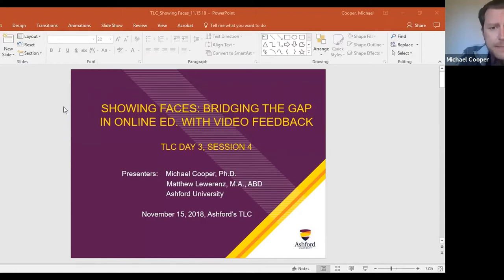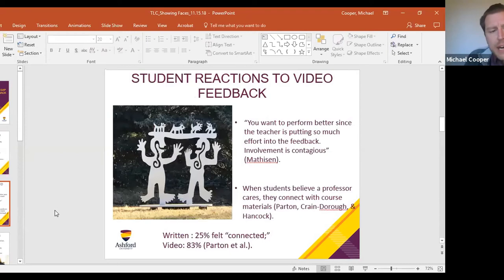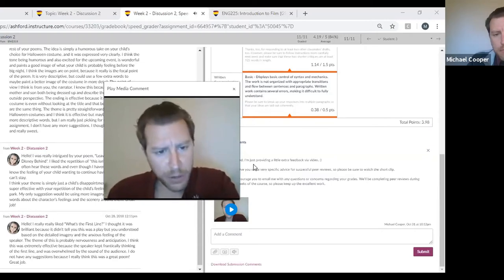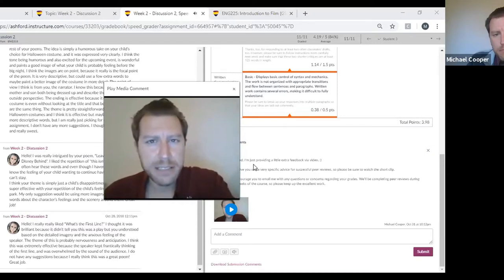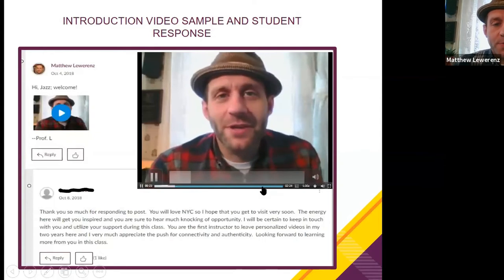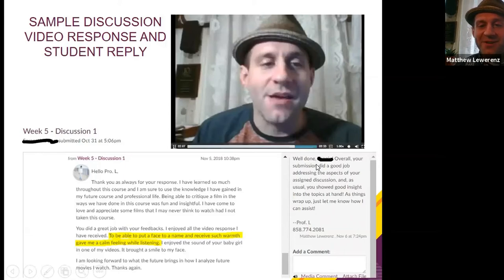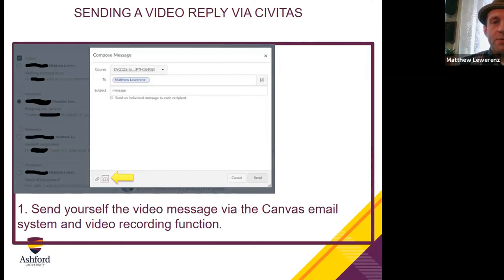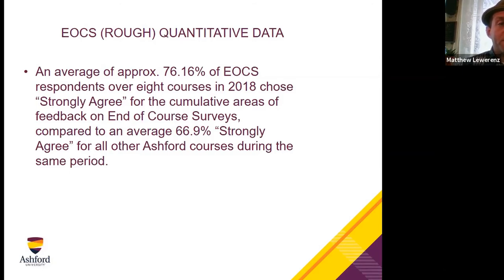TLC18 | Showing Faces: Bridging the Gap in Online Ed. with Video Feedback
Presenters: Dr. Michael Cooper, Dr. Matthew Lewerenz
Summary: When providing instructive feedback on assignments, many instructors overlook how students might be more receptive to constructive criticism delivered through a recorded video file. Current scholarship indicates that using such resources can have a major impact on student success and retention. In  this session three experienced online instructors discuss the benefits and challenges of providing video feedback. They will demonstrate exactly how video feedback, including the various platforms through which instructors record themselves for the online classroom (i.e. Youtube, etc.), can help students better achieve the Course Learning Objectives.